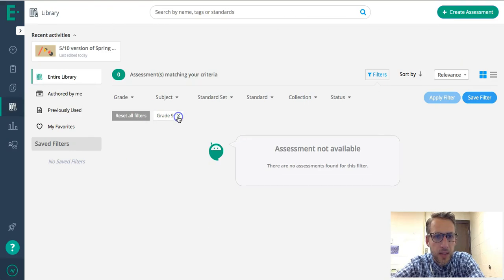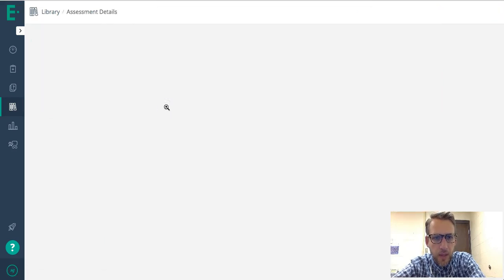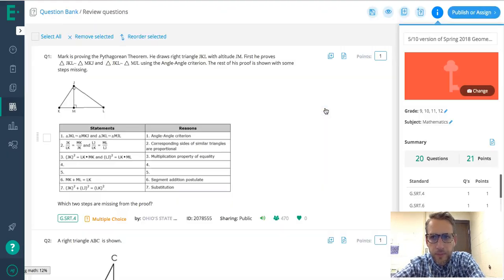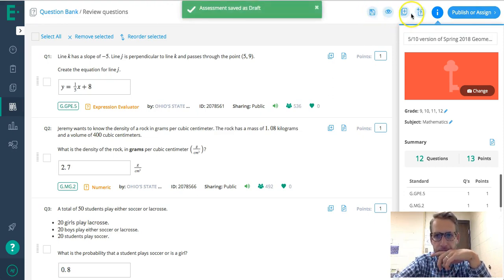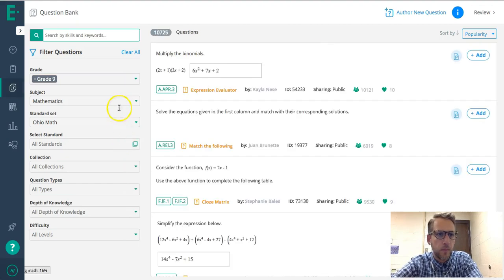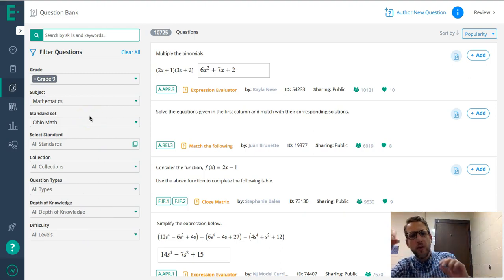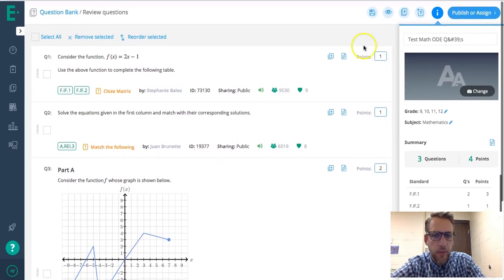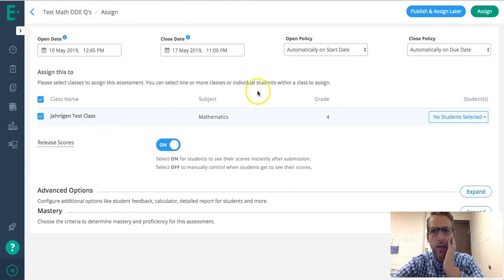Edulastic Find Ohio math questions